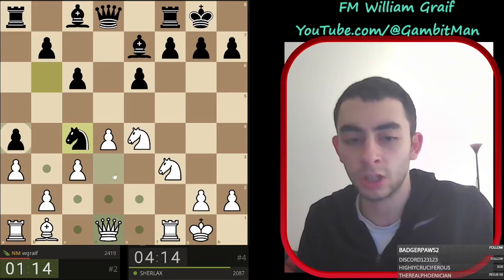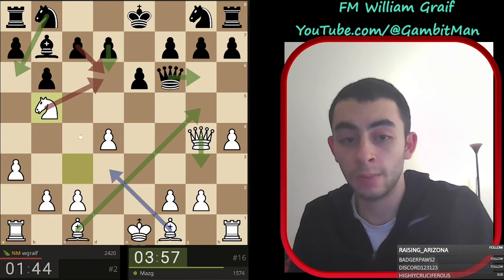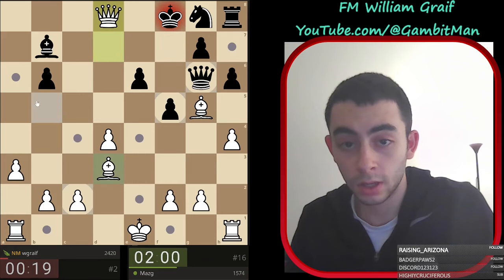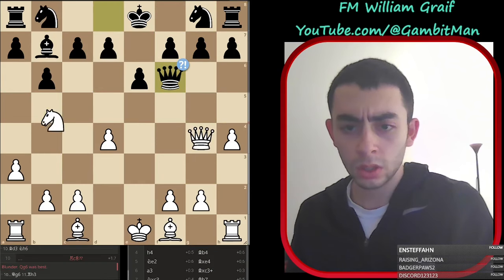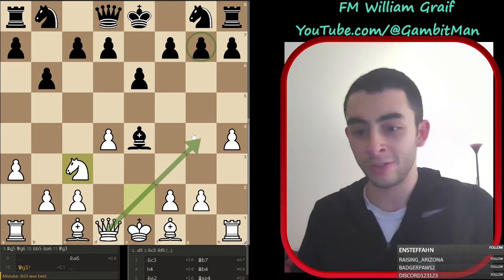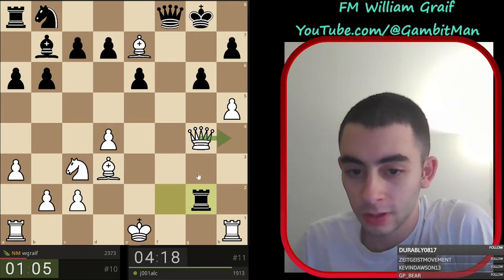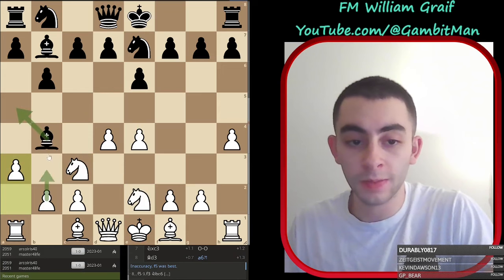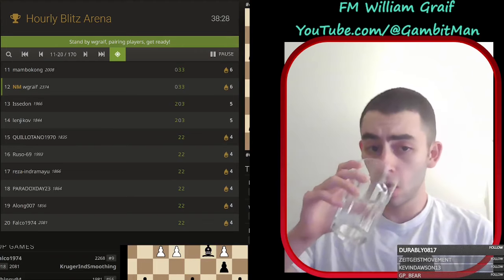REVERSE Leela Gambit!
00:00 The Game! Crushing with The REVERSE
7:38 Analysis: How to Play the Reverse Leela Gambit!
13:54 BONUS Reverse Lc0 Attack :)

Awesome community on DISCORD for us Gambit Chads -- get notified when I go live on Twitch / when I post a new YouTube video, and discuss openings and more with us!

ChessMood -- phenomenal chess platform, and it truly (truly!) is what made me an FM.

Intro created by Cameron Wright.